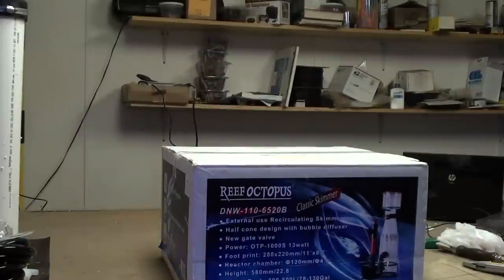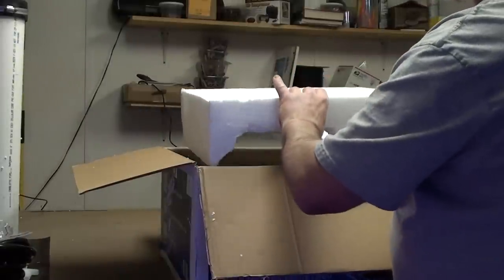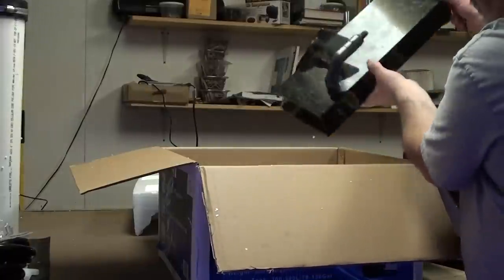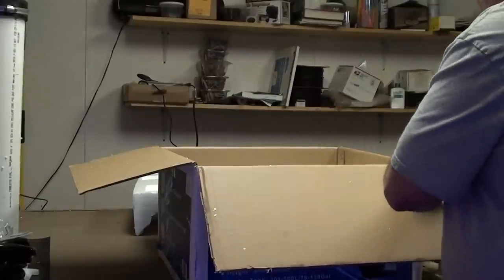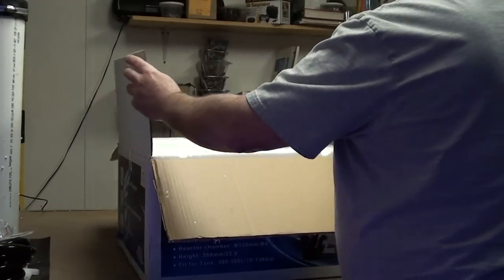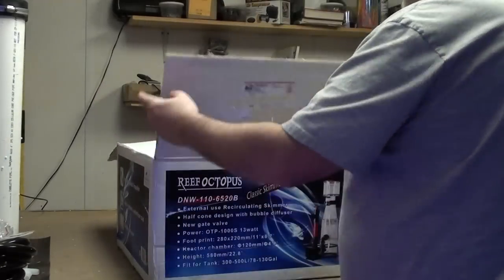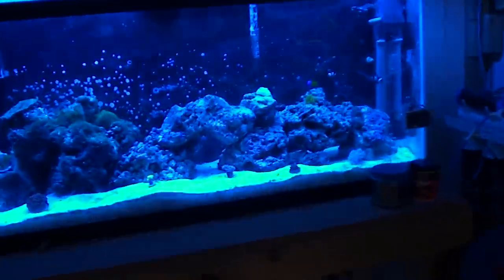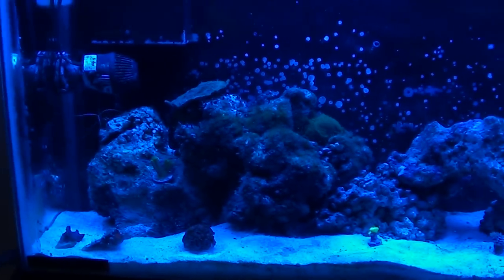Unboxing for an Aquac Remora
Hey everyone, doing an unboxing for an aquac remora courtesy of Josh Light, Great price and original plan was to figure a way to use it on the pico hahaha, Well since I saw how big this actually is, it'll probably be used on the 55g instead. I'll figure it out. I wasn't sure what the rubber ring was for until I found some info online, now I realize it's for the skimmate level. Also the over flow box isn't needed, so that saves some headaches as well. Awesome Skimmer Josh, thank you very much man. Hope you get that Reef Octopus going soon.
DARE2REEF.ning.com
FiredUpFishTanks.ning.com